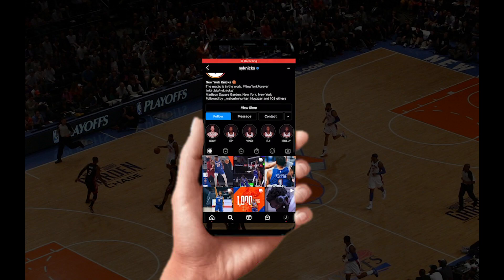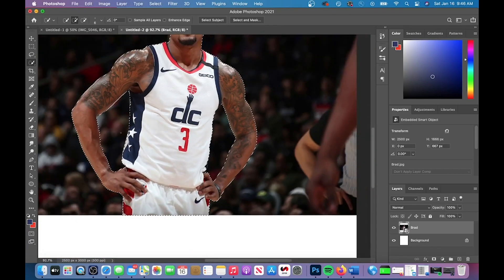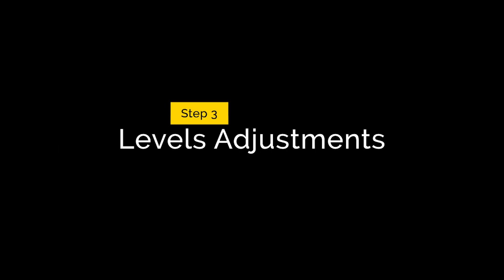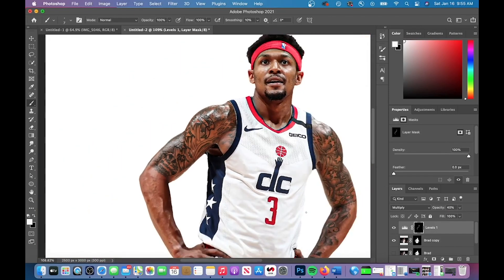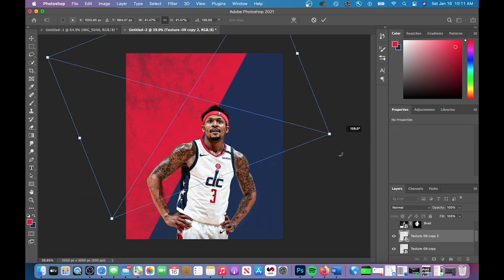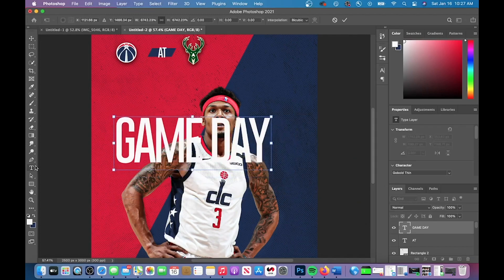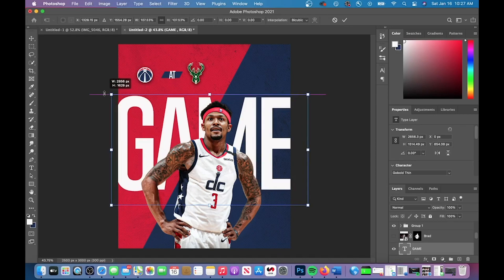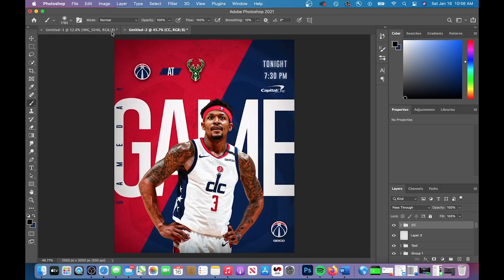NBA Sports Photoshop Tutorial - How to Make a PROFESSIONAL Sports Edit/Graphic with Adobe Photoshop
{SPORTS PHOTOSHOP TUTORIAL} This is a NEW photoshop series where I breakdown and walkthrough how professional teams make their social media posts. If you have any social media posts from professional teams that you were wondering how they were done leave a comment for me or DM on instagram (link below) and i might feature it on my next video! Whether you are a beginner or an expert everyone can find use out of this tutorial!!! If this video gets 100 Likes by the time my next YouTube post is uploaded (Monday, February 8th) then i will drop the PSD in that videos description for everyone to use! The specific parts of the design can be found in the timestamps below! Make sure you have those notifications turned on(🔔) so you don't miss when I drop that PSD!!!

⏱Timestamps ⏱
0:00 Intro
0:17 Step One: How to Find High Quality Images
1:03 Step Two: Clean and Sharpen
1:45 Step Three: Levels Adjustments
2:50 Step Four: Background Design
3:42 Step Five: Logos and Text Addition
5:15 Step Six: Color Correction

📆 Schedule 📆
My schedule for posting is as follows, I post on Instagram (@EditsByJosh_) my design for the week on SUNDAYs, and then on MONDAY 11:30AM (EST) I will post how it was done on this YT Page !!! This is so you will always know when I am uploading. So if you want to check out the graphic for the week before they are uploaded to YouTube then hit me with a follow over there!